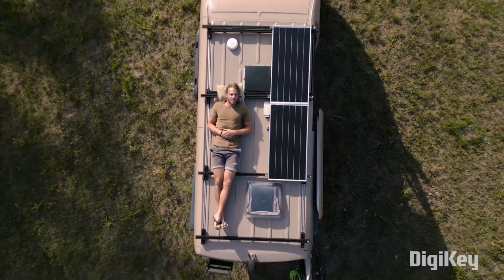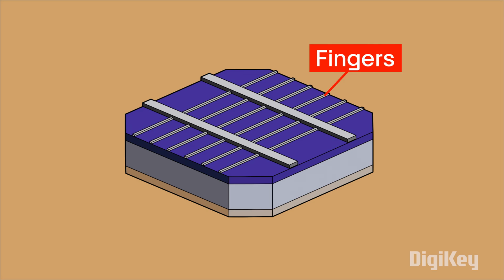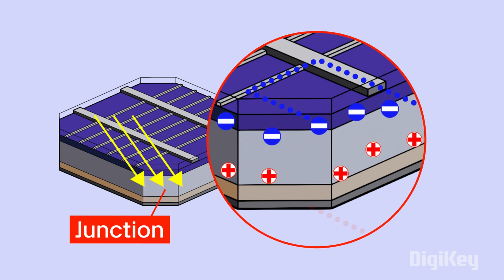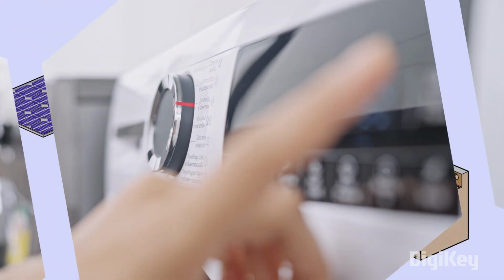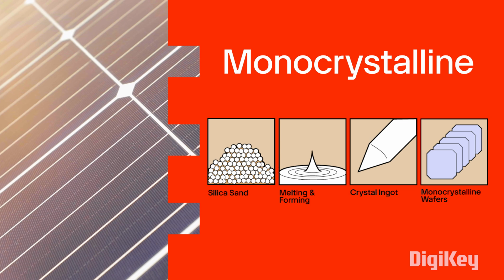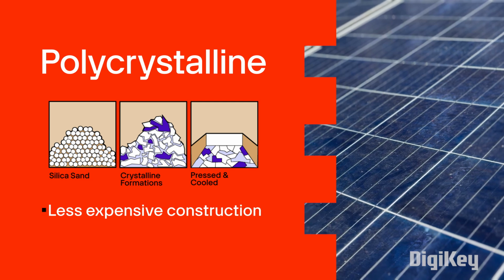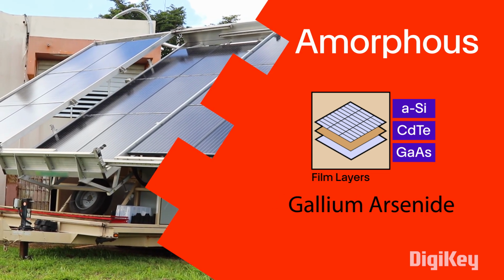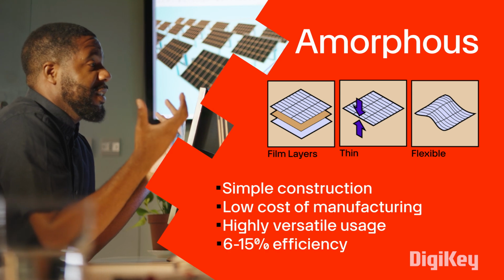Basics of Solar Panels or Photovoltaics - Another Teaching Moment | DigiKey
Learn how solar panels are made and the differences between monocrystalline, polycrystalline, and thin-film panels!